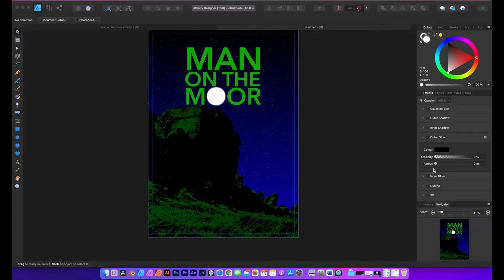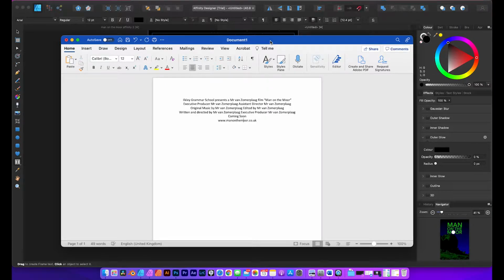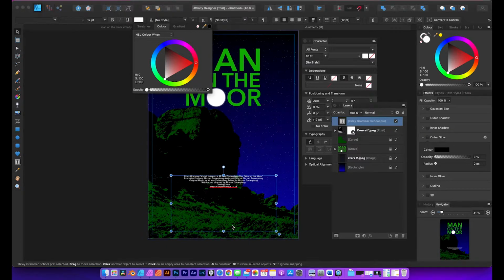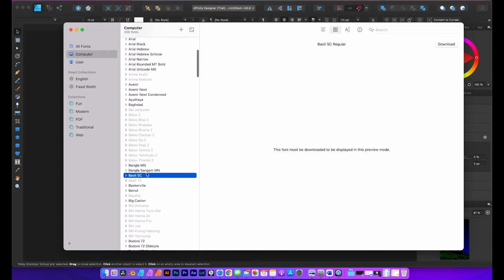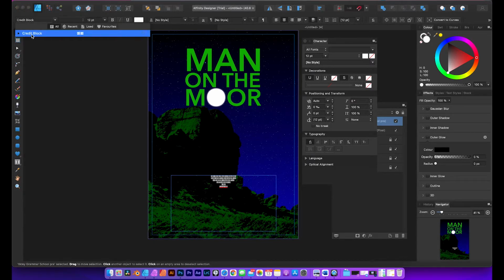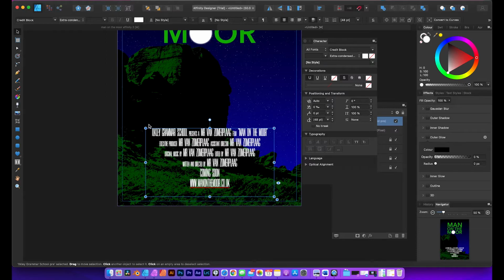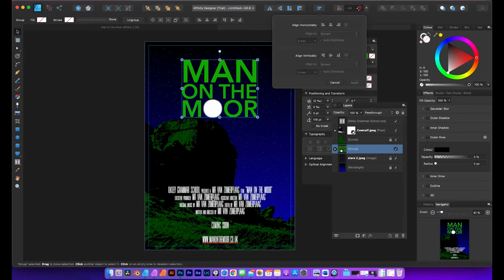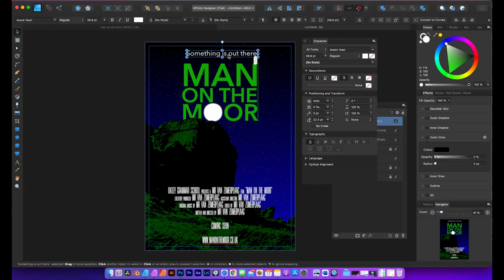8: Frame Text